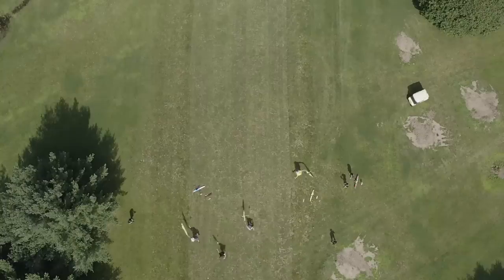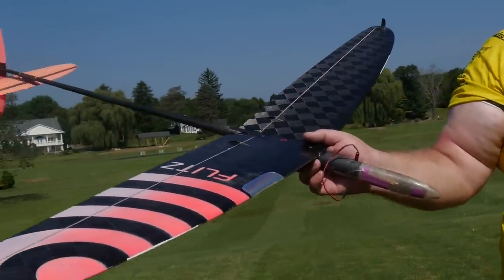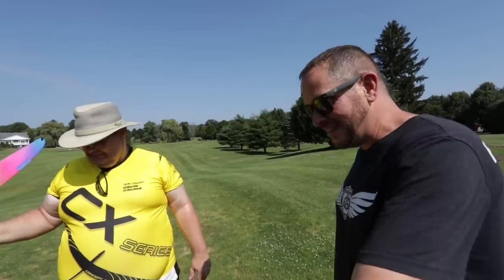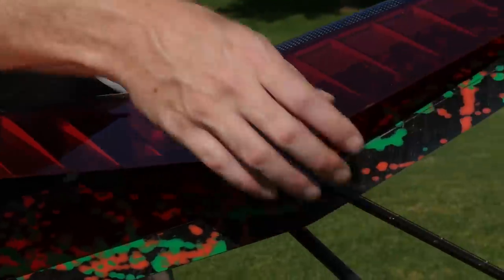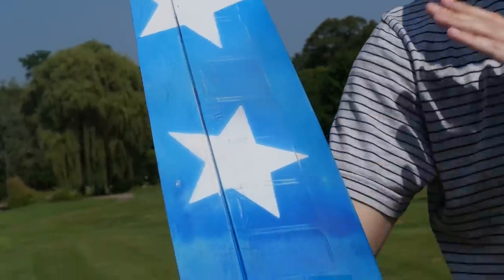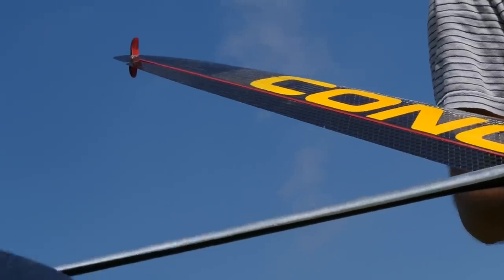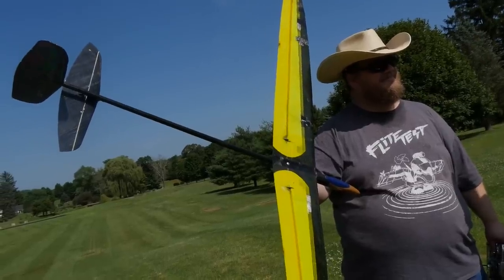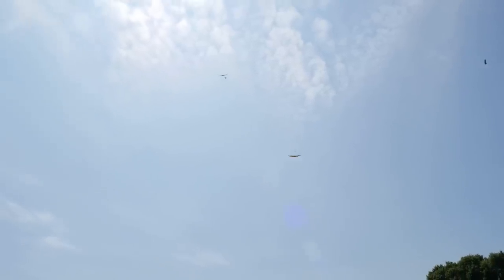Discus Launch Gliders - DLG's 101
Get a crash course into Discus Launch Gliders or DLG's with some tips on how to get started and what you need to know.

Helpful videos►

ASMR